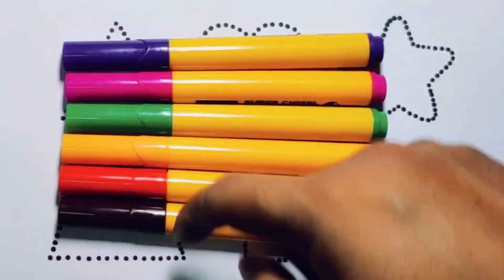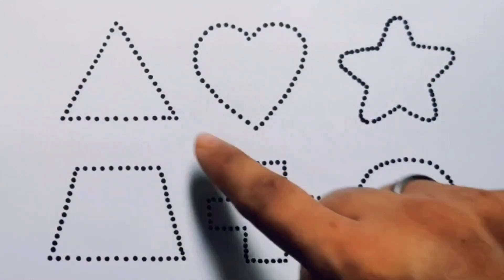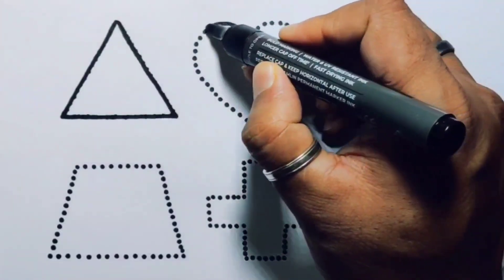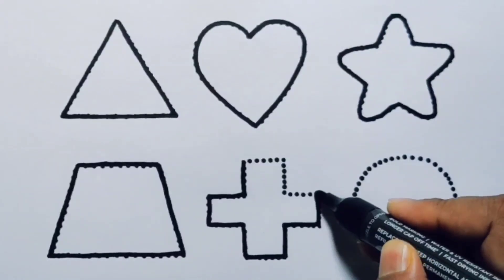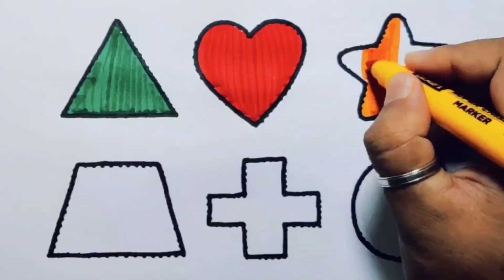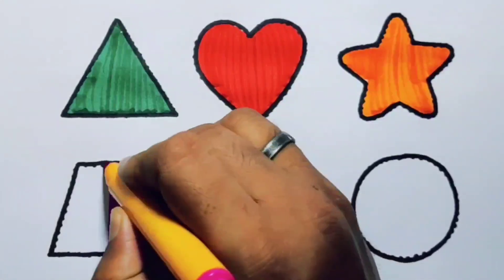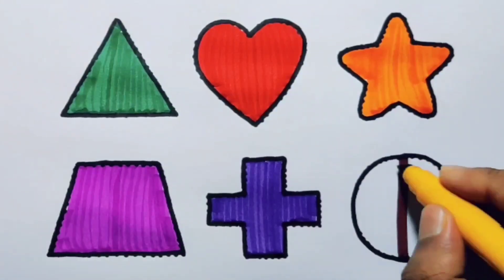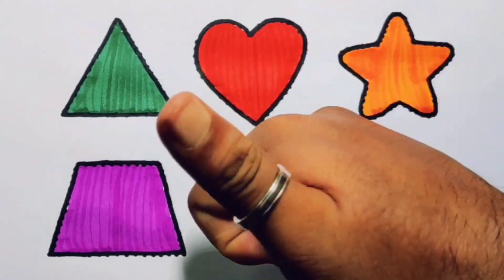Learn 2d Shapes , Drawing , Shapes Song , Colours , Heart Shapes , Preschool 2d Shapes Drawing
Learn 2d Shapes , Shapes Song , Drawing , Colouring , Heart Shapes , Triangle, Preschool Shapes

Learn 2d Shapes , Drawing , Colours , Shapes Sing , Triangle , Heart Shapes , Preschool Shapes

Learn 2d Shapes , Drawing , Colours , Shapes Song , Triangle , Preschool 2d shapes drawing

Learn 2d Shapes , Drawing , Colouring , Preschool 2d Shapes Drawing , Heart Shapes , Shapes Song

Learn 2d Shapes , Preschool 2d shapes drawing , Shapes Song , Heart Shapes , Triangle Shapes

Learn 2d Shapes , Shapes , Drawing , Colours , Shapes Song , Heart , Preschool 2d Shapes

Learn 2d Shapes , Drawing , Colouring , Shapes Song ,  Geometry , Preschool 2d Shapes Drawing

Learn 2d Shapes , Drawing , Colouring , Shapes Song , Heart , Earth Shapes , Preschool 2d Shapes

Learn 2d Shapes , Shapes Song , Drawing , Heart Shapes , Colouring , Preschool 2d Shapes

Learn 2d Shapes , Shapes Song , Drawing , Colouring , Heart Shapes , Preschool 2d Shapes drawing

learn 2d Shapes , Drawing , Colouring , Heart Shapes , Preschool 2d Shapes drawing

Triangle
Square
Semicircle
Hexagon
Rectangle
Heart
OVEL
Star
Pentagon
Shapes
HEPTAGON
Rhombas
Parallelogram
Trapezoid

Learn shapes
2d shapes
Learn colours
2d shapes for children
Shapes drawing